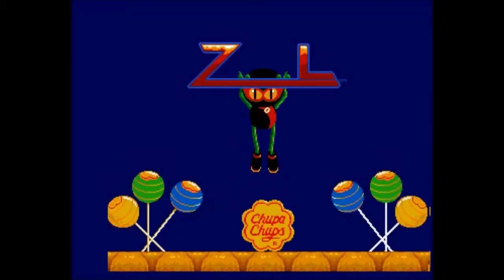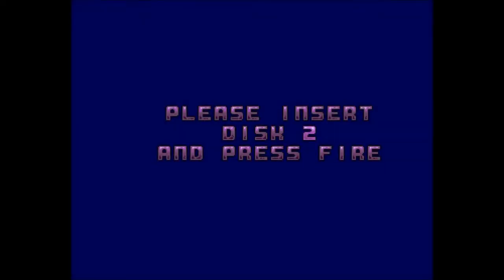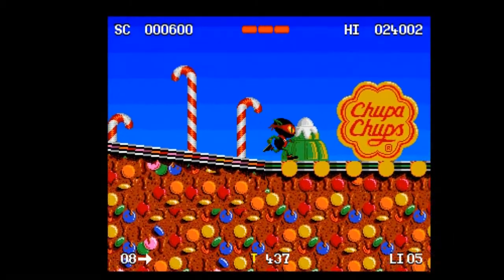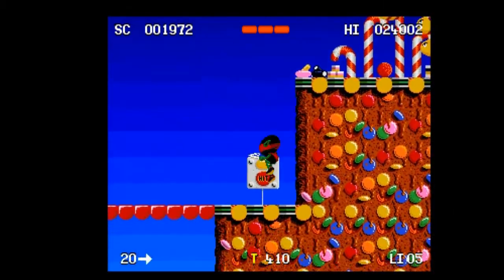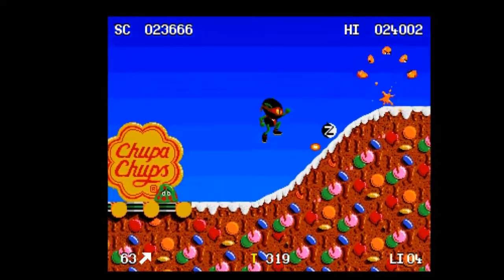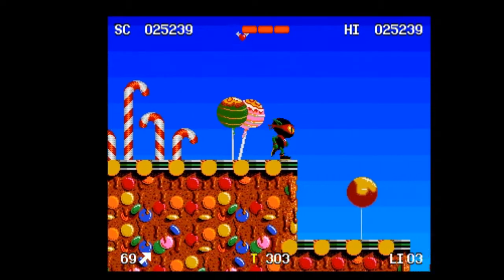AMIGA : Zool - with Commentary !!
ZOOL : NINJA OF THE NTH DIMENSION on the Commodore Amiga. Published by Gremlin Graphics in 1992. Lots of moves, cutesy graphics, fast action, the Amiga's answer to Sonic the Hedgehog, long loading times, makes my hand hurt.